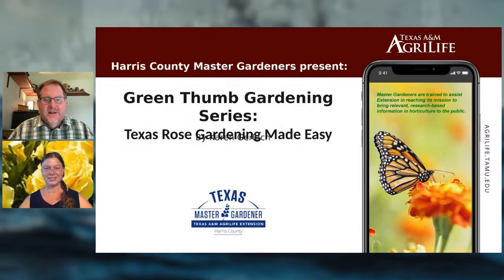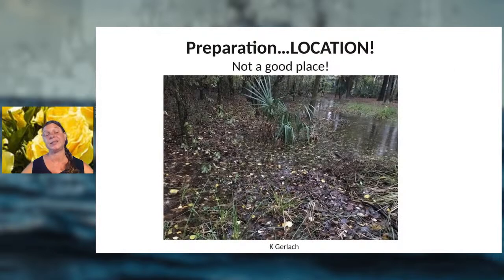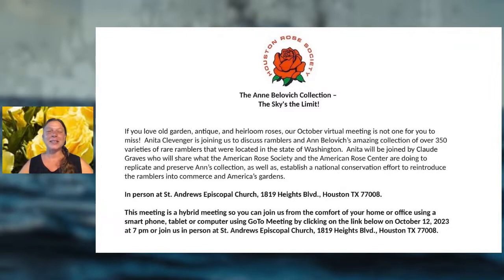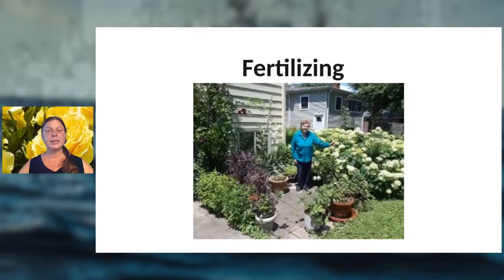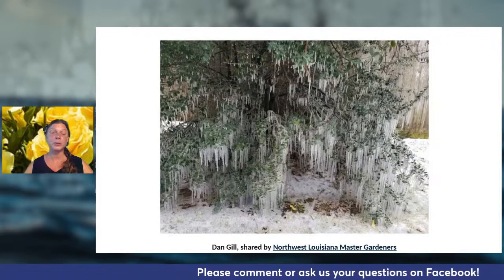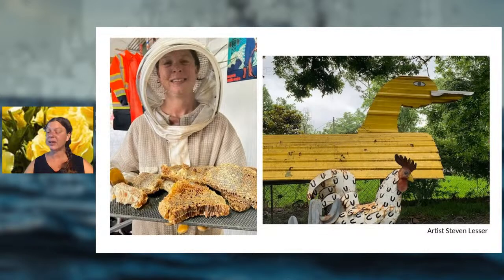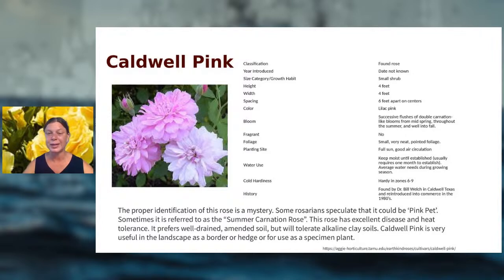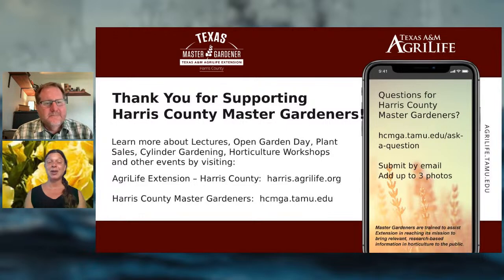The Green Thumb: Growing Roses in Texas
Learn all about growing beautiful roses in Texas! Karen Gerlach is our September presenter.